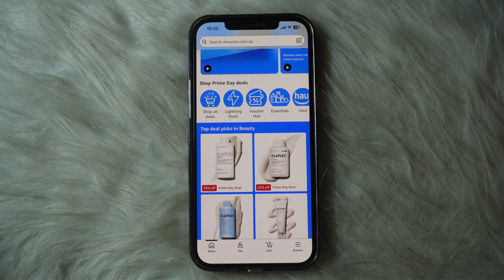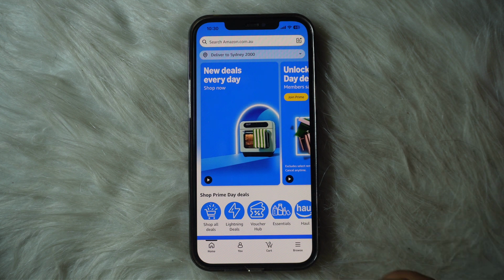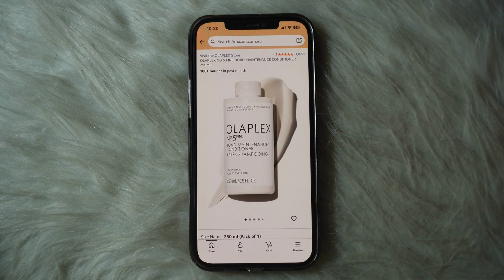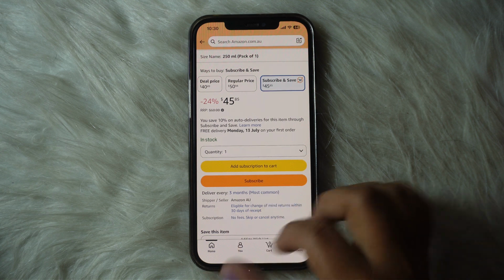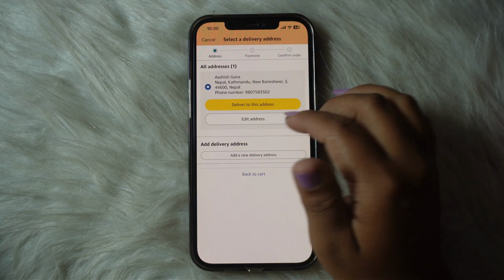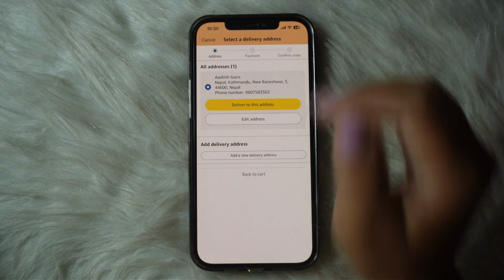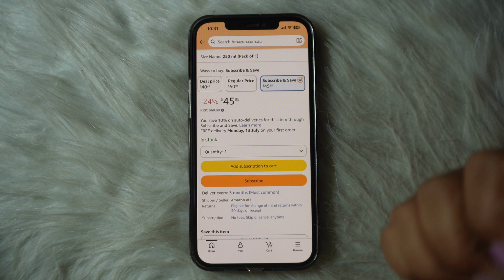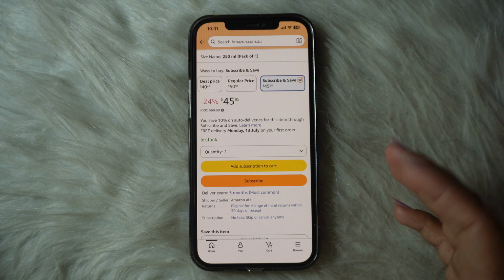How to Use Amazon AU Subscribe and Save !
Find out how to schedule regular deliveries, save money, and automatically receive your everyday essentials from Amazon Australia.

Perfect for Amazon AU shoppers who want a more convenient shopping experience.